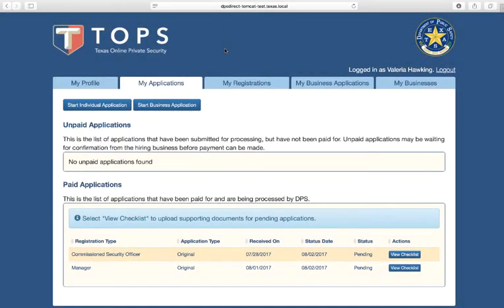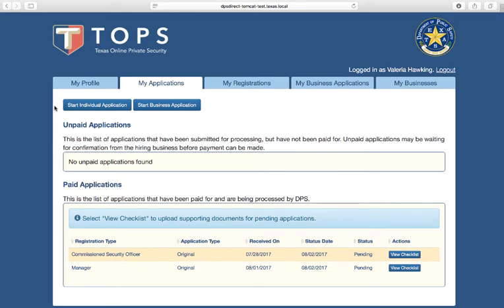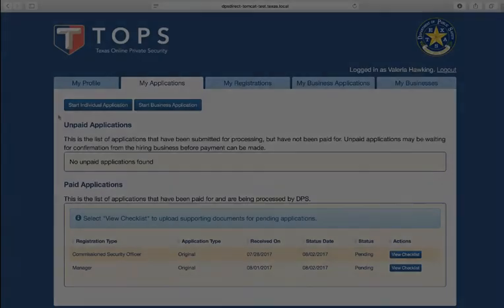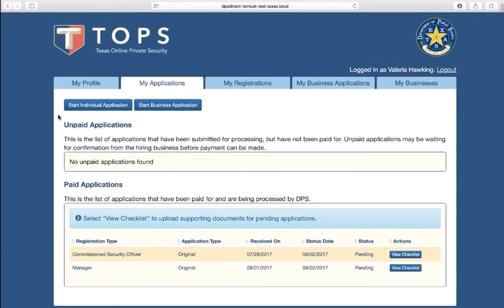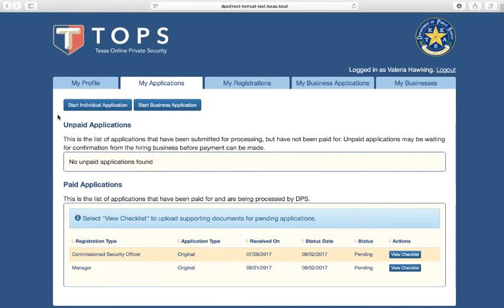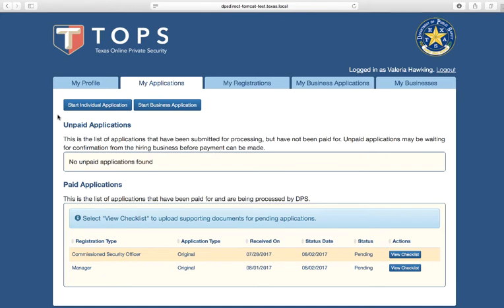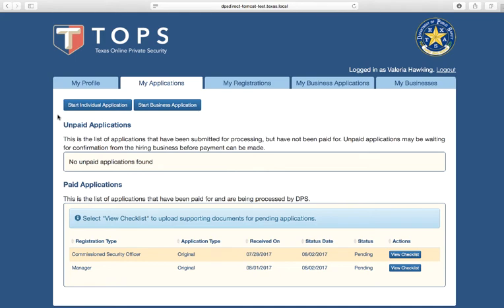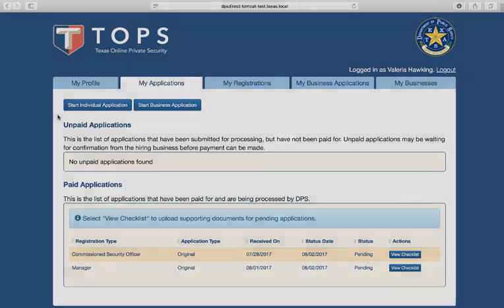DPS Texas Online Private Security (TOPS) | My Applications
Learn more about the Texas Online Private Security (TOPS) system offered by the Texas Department of Public Safety (DPS) and Texas.gov. This video provides more information about the My Applications tab which lets logged in TOPS users view their unpaid and paid applications, as well as view a checklist of required items and their status for each application. Users can also start a new application for an individual registration or business license from this tab.